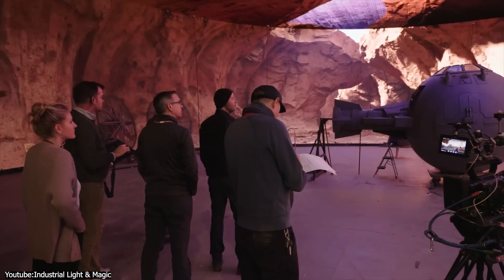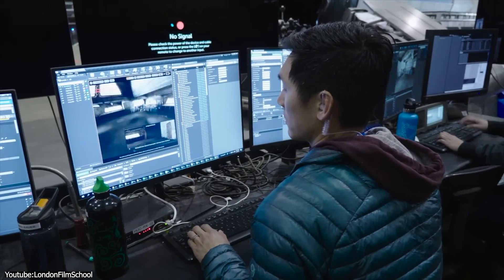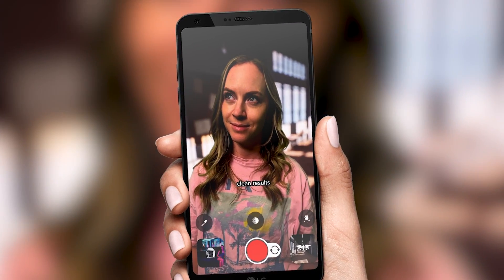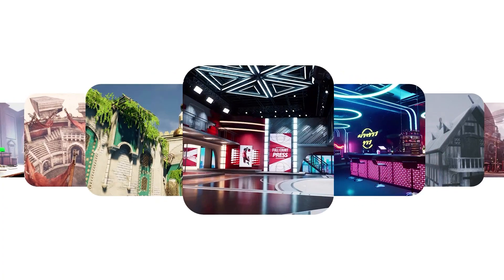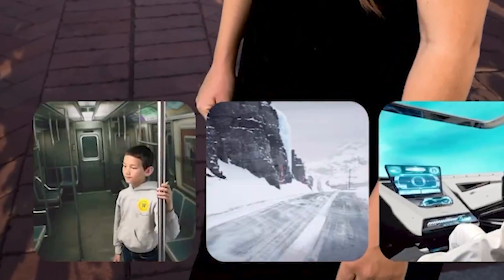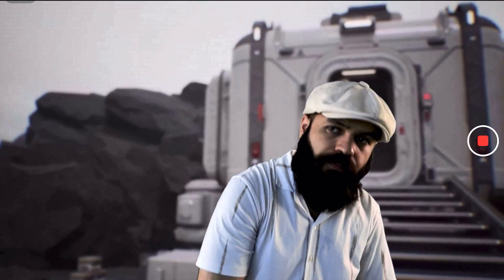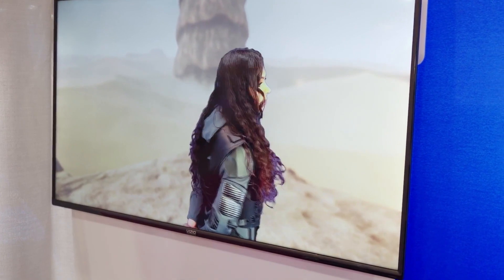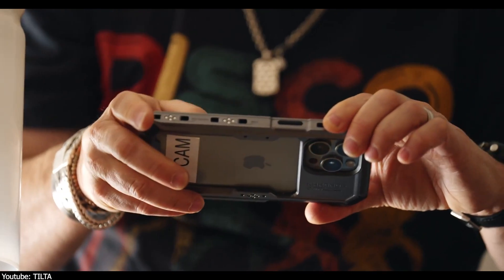Budget Virtual Production for 3D Artists | Skyglass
Productivity►:
Clean Panels